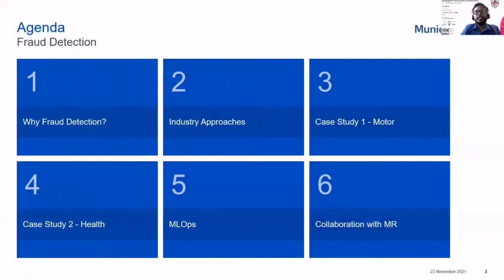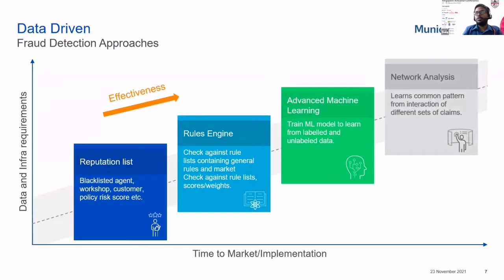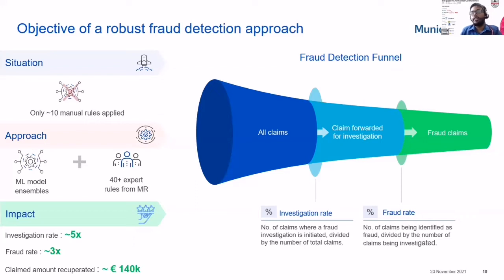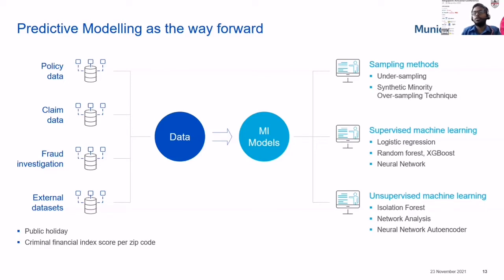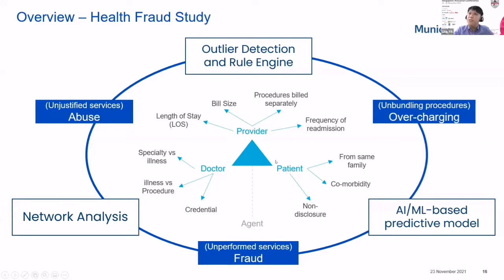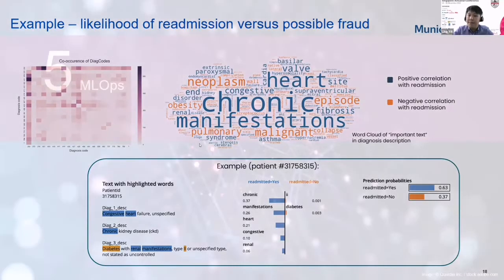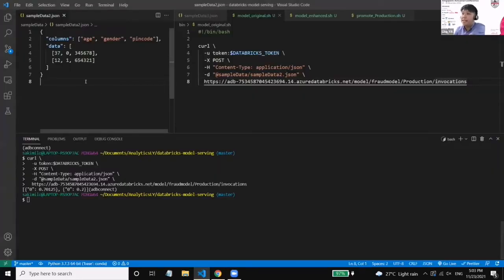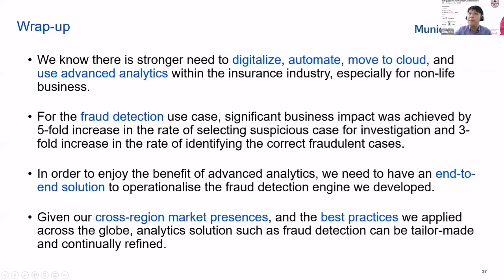SAC 2021 | Claim Fraud Detection